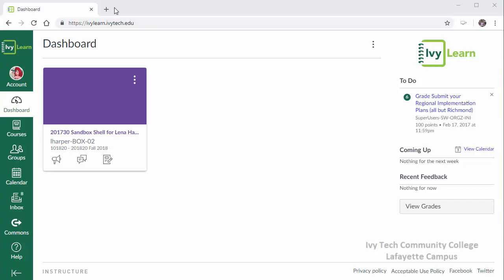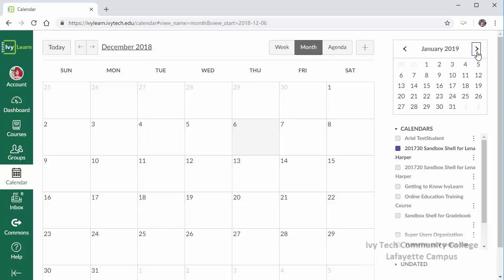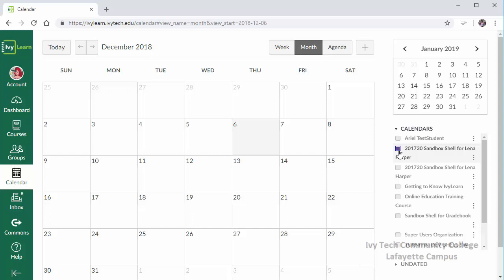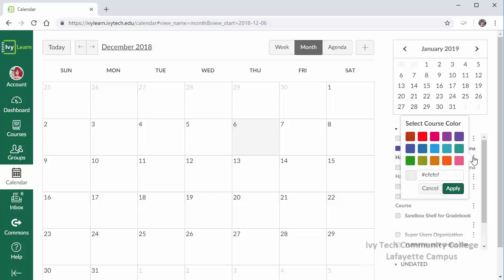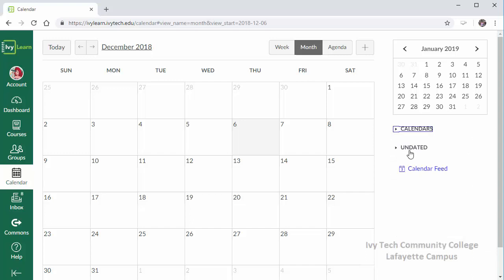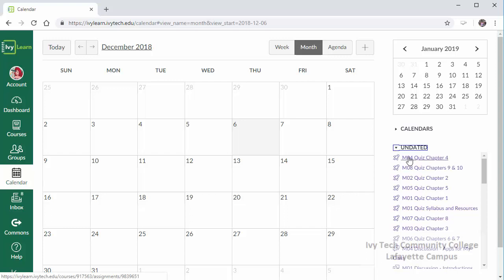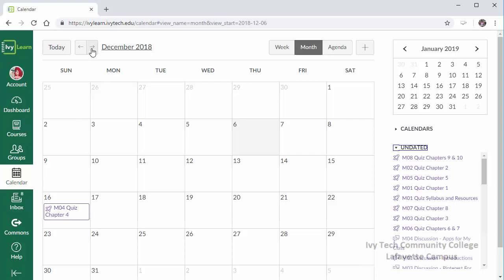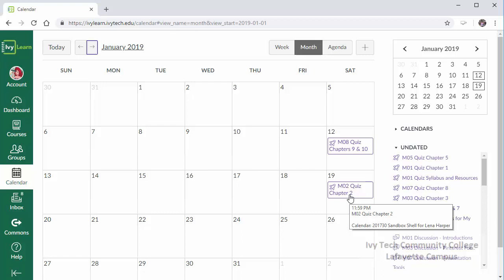Setting up Due Dates in IvyLearn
A quick, easy way to add due dates for all assessments in an IvyLearn course from a single screen! Set up all of your due dates for the semester in a matter of minutes!